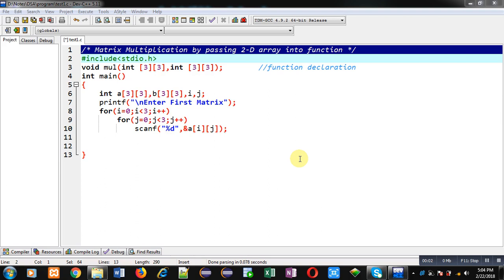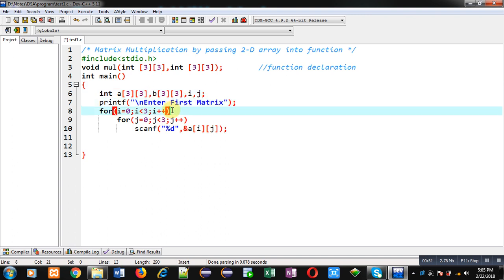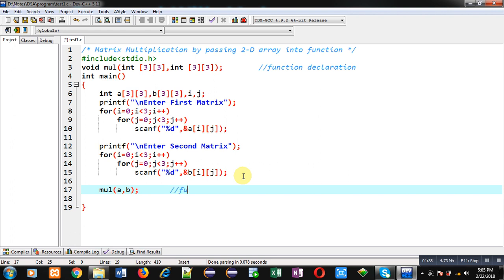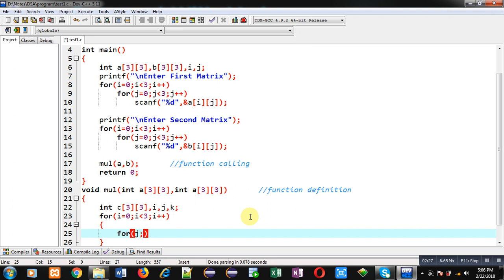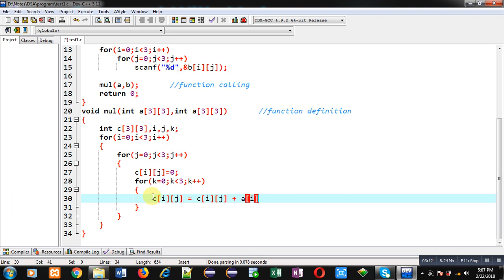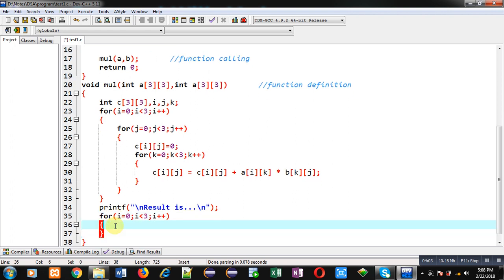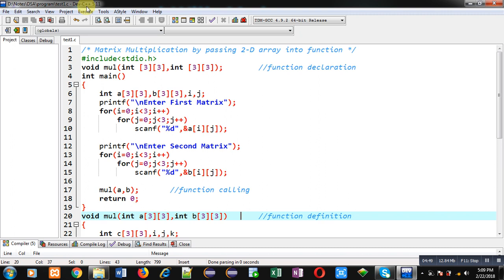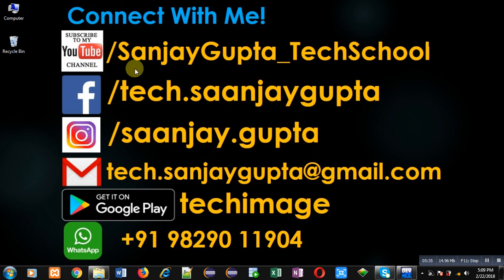Matrix Multiplication by passing 2-D array into function in c programming | by Sanjay Gupta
How to perform matrix multiplication by passing 2-D array into function in c programming language.